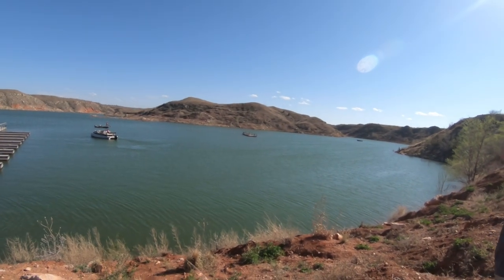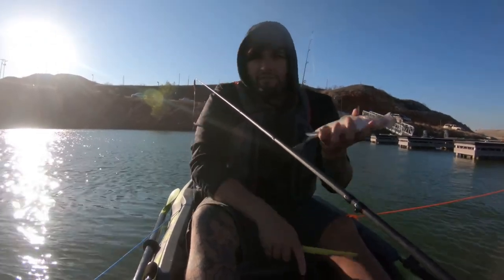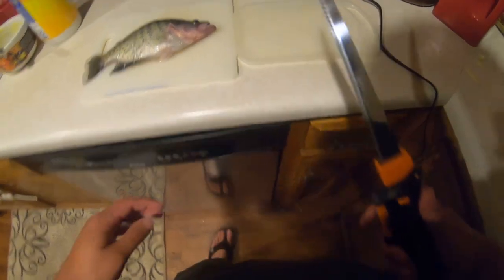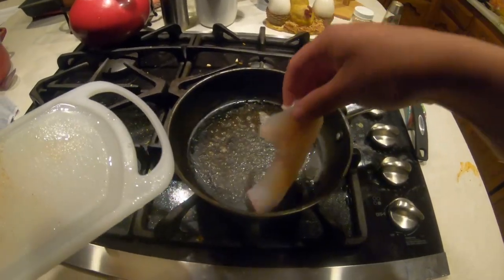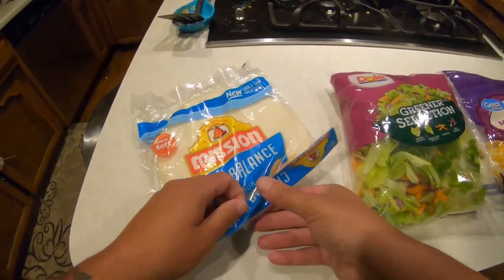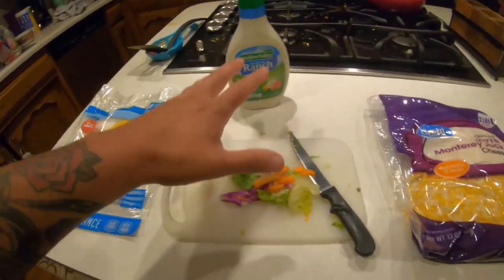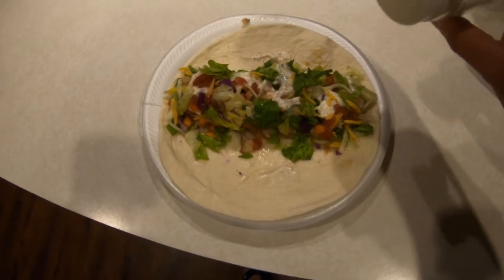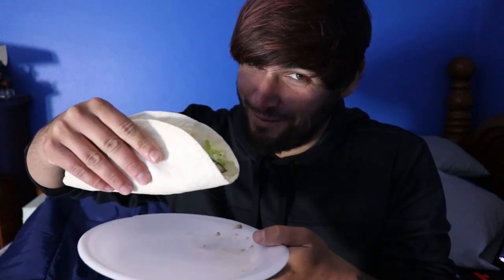CRAPPIE Fish TACOS!! Catch Clean Cook AMAZING!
Todays epic adventure started on the fishing kayak, where i caught a crappie and then decided to do a catch and cook and make some fish tacos